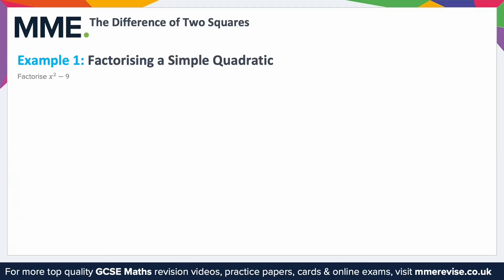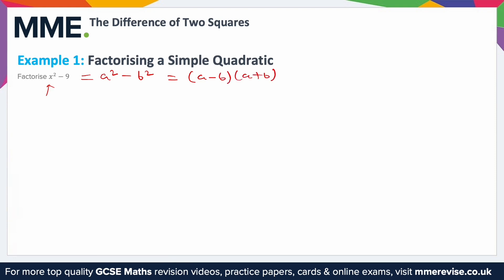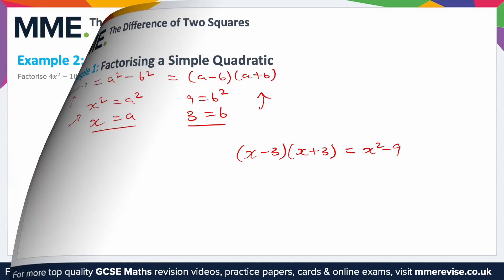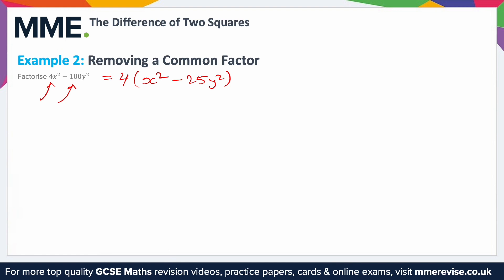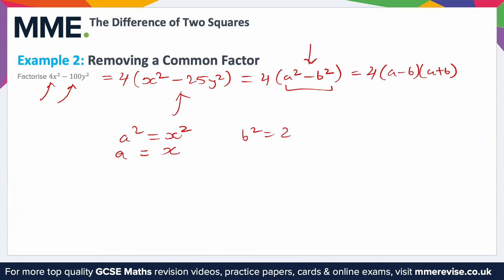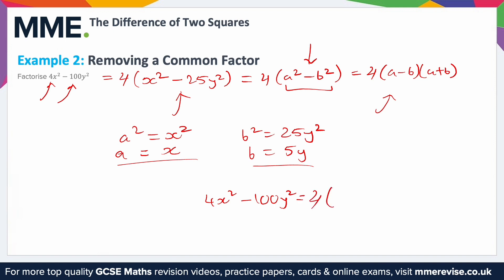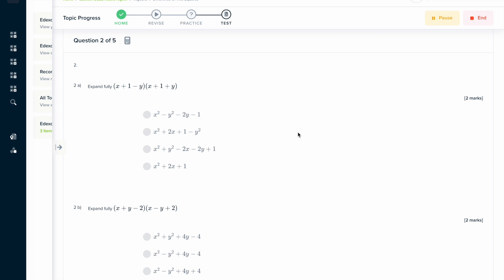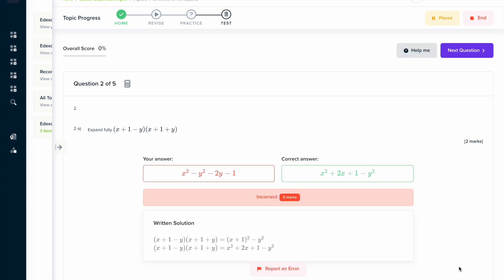Algebra - The Difference of Two Squares (Examples)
This is the MME Revise video on Algebra - The Difference of Two Squares (Examples)

Take a look at the MME Revise interactive revision platform

TIMESTAMPS
0:00 Intro
0:05 Example 1: Factorising a Simple Quadratic
1:11 Example 2: Removing a Common Factor
2:44 Example 3: Factorising a Quadratic Involving Surds
3:38 Outro